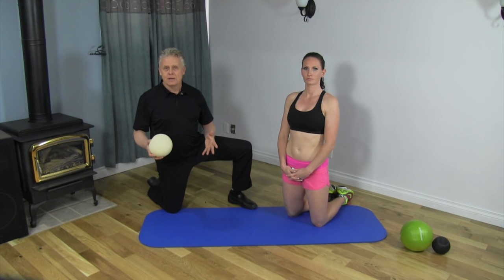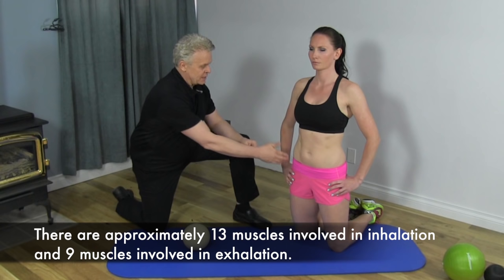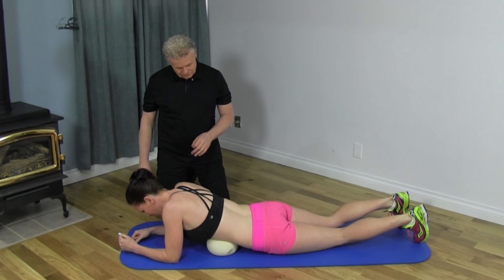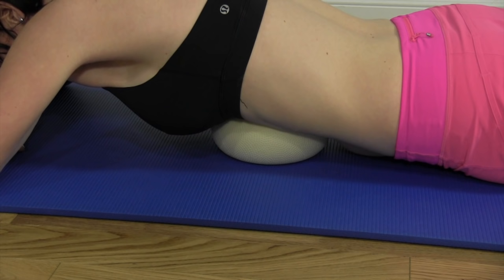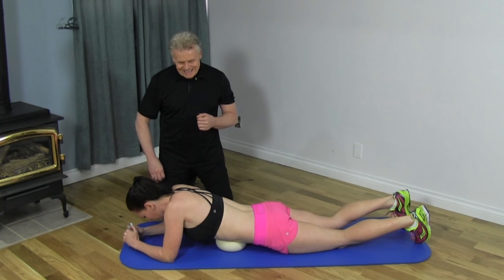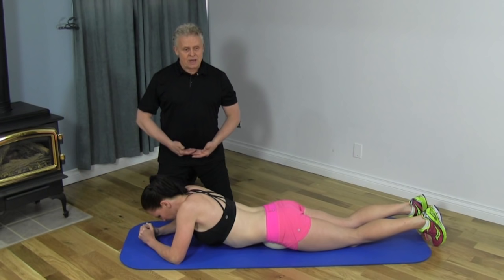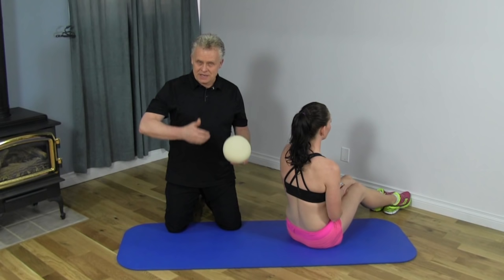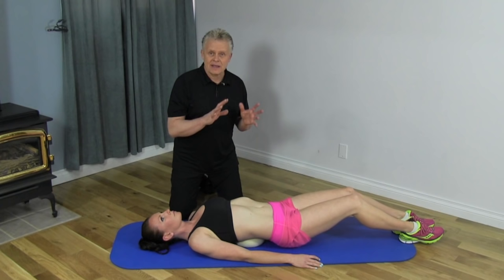Self Myofascial Release of the Diaphragm - Ask Dr. Abelson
Self Myofascial Release of the Diaphragm - Performing a myofascial release of the diaphragm is a great way to improve your respiratory function. Addressing dysfunctional breathing patterns is often a missed component in treating musculoskeletal injuries.

EQUIPMENT
Pilates Ball 6 Inch Small Exercise Ball at Amazon

MOTION SPECIFIC RELEASE (MSR)
Motion Specific Release (MSR) is a “Treatment System”, combining the benefits of various and diverse therapeutic perspectives.  MSR has one singular focus, the resolution of musculoskeletal conditions.  Read Dr. Abelson's blog on MSR

00:00 Introduction
01:46 Anterior Myofascial Release
05:42 Lateral Myofascial Release
07:01 Posterior Myofascial Release